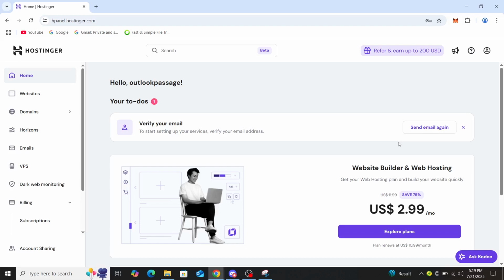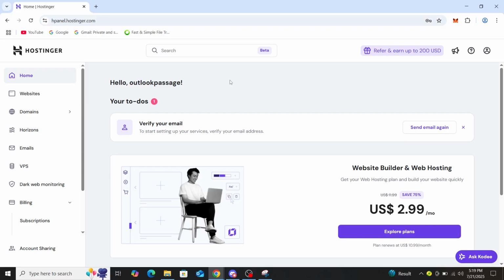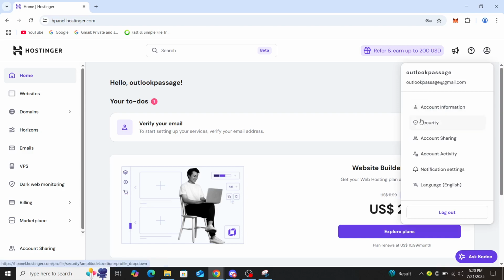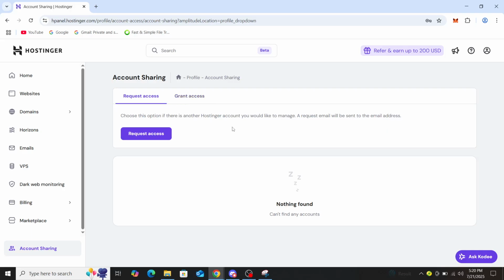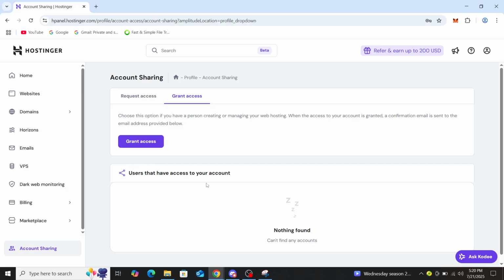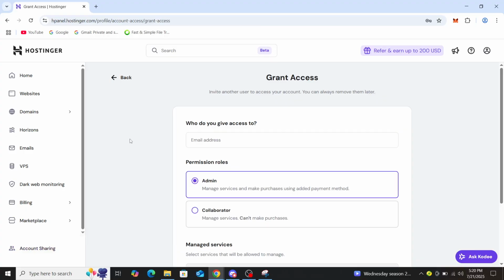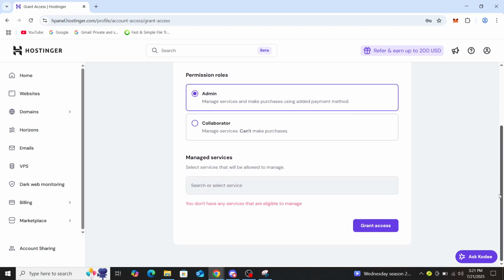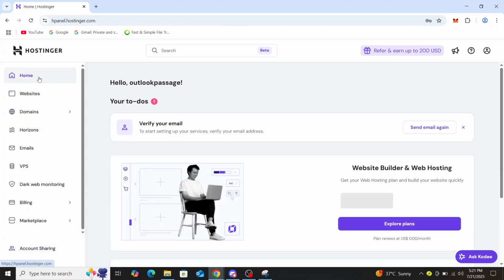How To Give Access For Manage Hostinger Account (Quick Tutorial)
In this video I will show you How To Give Access For Manage Hostinger Account. It would be good if you watch the video until the end so that you don't miss important steps.